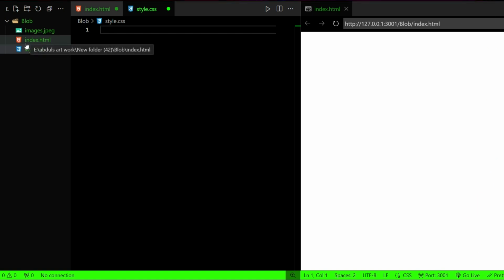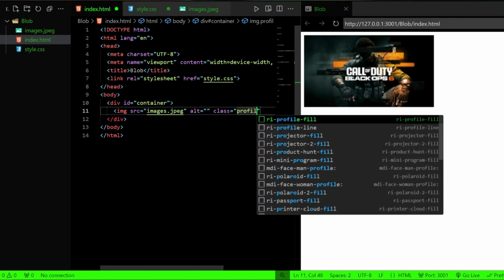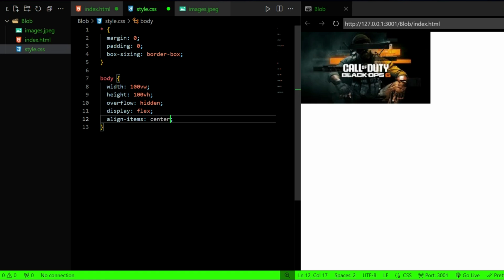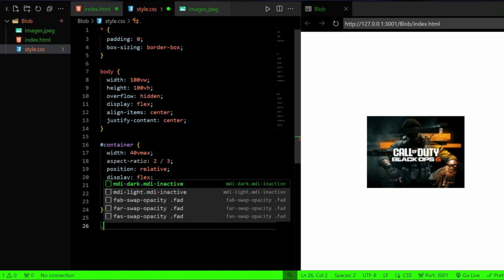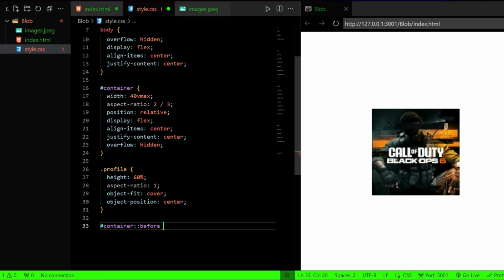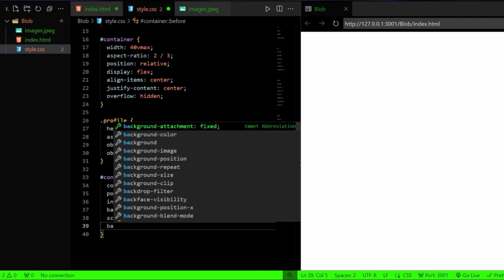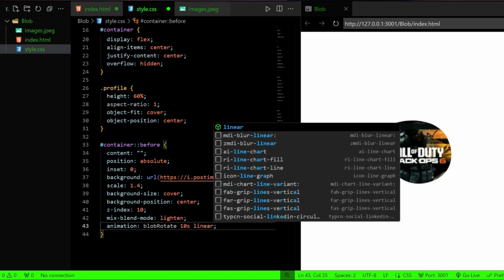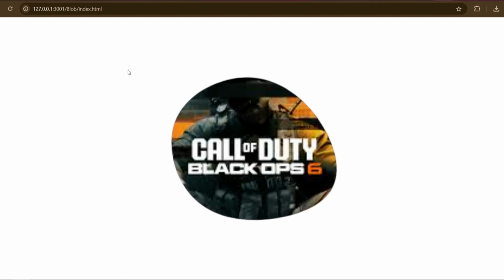I Created Stunning Blob Animations with HTML & CSS and You Can Too!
Unleash the world of web design through this fun, creative Blob animation tutorial using HTML and CSS. We will walk you through it step by step to achieve some smooth, dynamic blob animations purely from scratch, using some simple CSS techniques. This tutorial is important for every beginner and experienced developer who wants to improve the look and feel of his / her website. Now, get ready to impress others with these cool organic shapes in your designs!